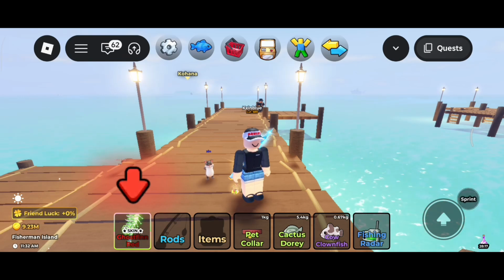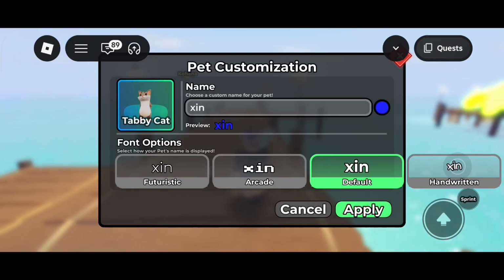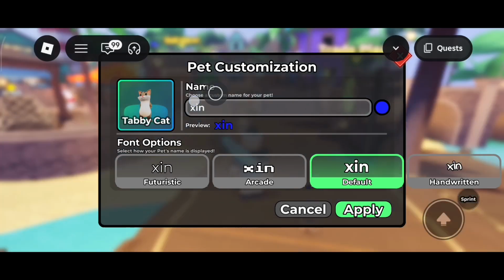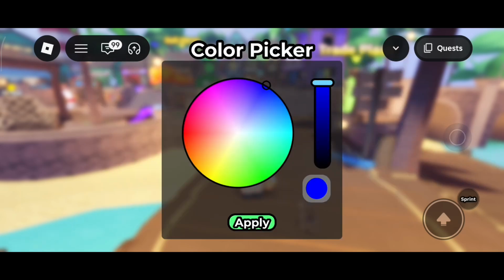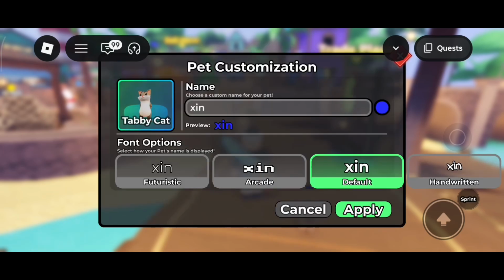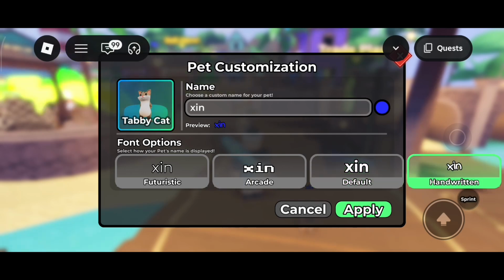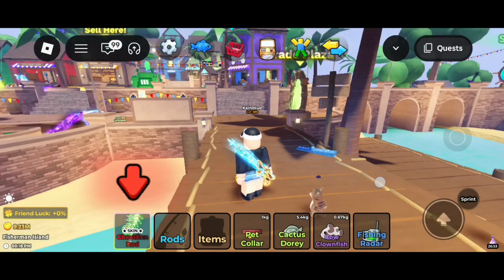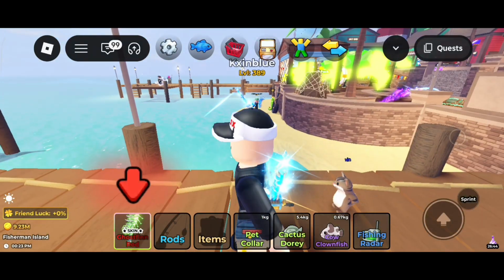How to Customize Pet Name Font and Color in Fish It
Learn how to change your pet name font in Fish It with this step-by-step tutorial. Discover how to use the latest update to customize your pet name, pick different colors, and select unique font styles like futuristic, arcade, and handwritten to make your pets look cooler. Follow along to easily update and style your pet names in the game.

Fish It pet customization
Change pet name font Fish It
Customize pet name color and style

0:00 Customize Pet Name in Fish It
0:16 Open Pet Edit Menu
0:31 Change Pet Name Color
0:43 Select Pet Name Font Options